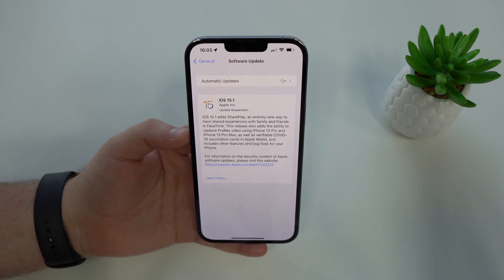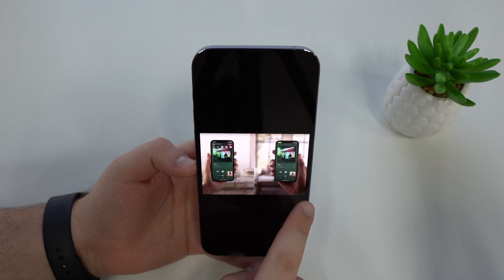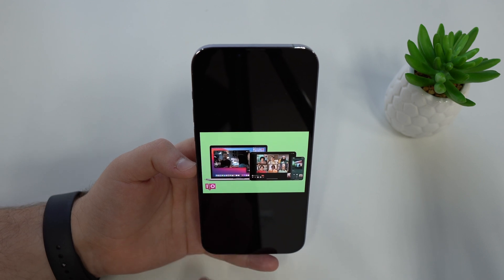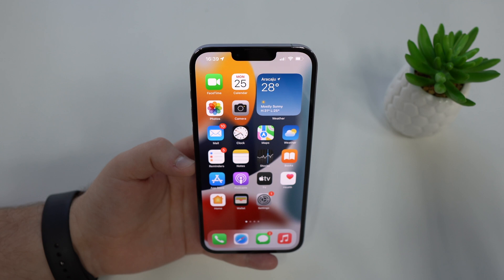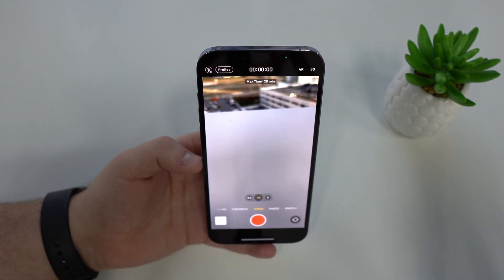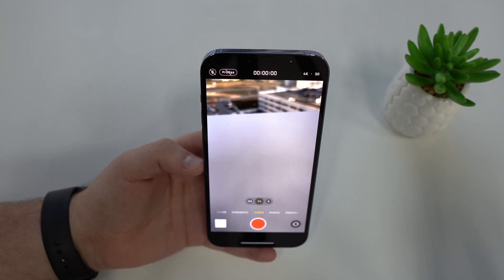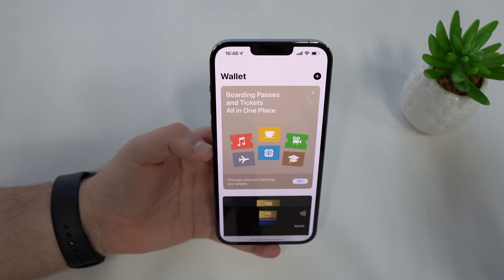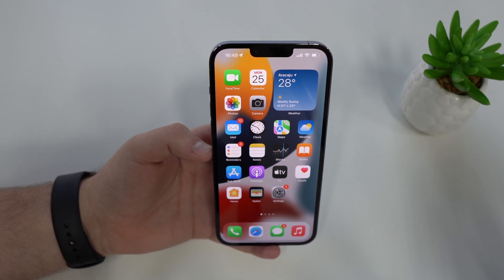iOS 15.1 - New Features and Changes!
iOS 15.1 is the first major update in iOS 15. In this video I'll show you everything you need to know: all the new features, changes and improvements. Hope U Enjoy!